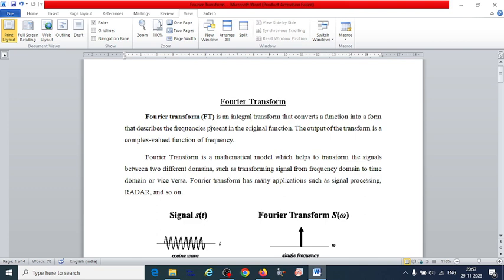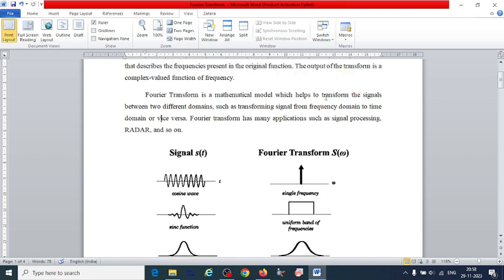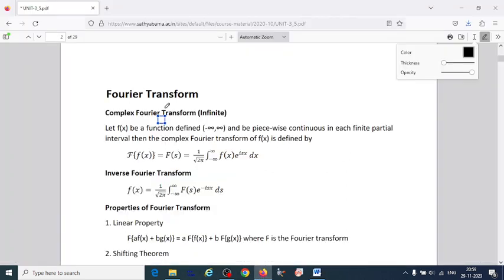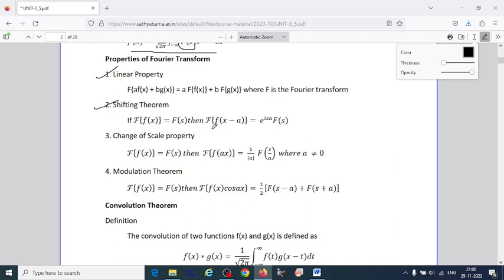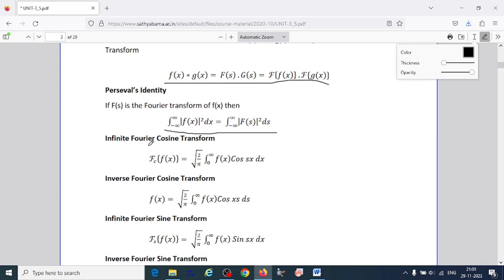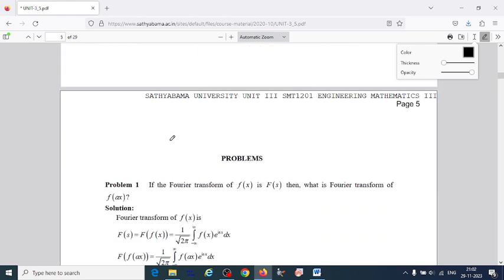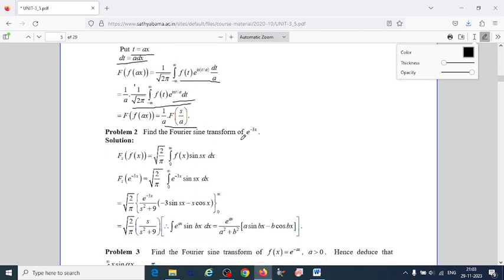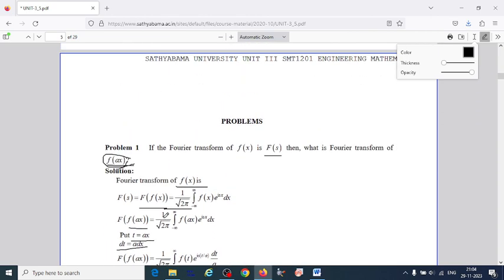CSIR NET KSET 2023 Fourier transform Sine and Cosine transform